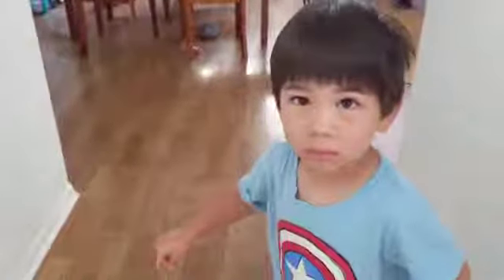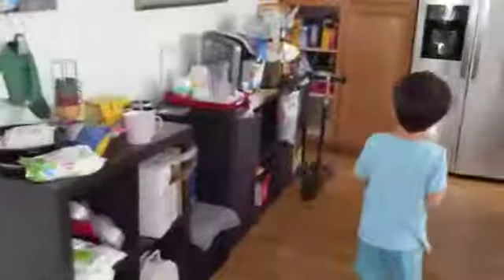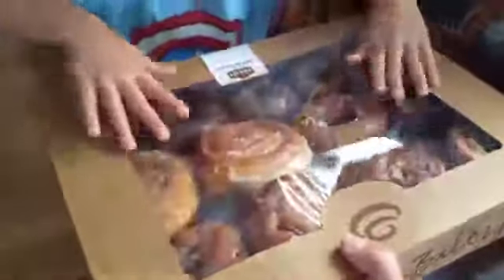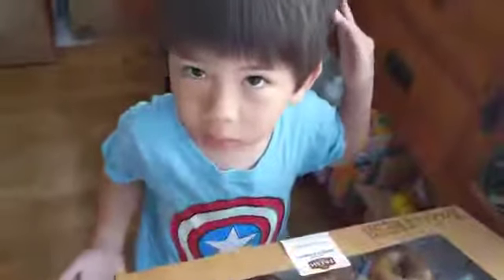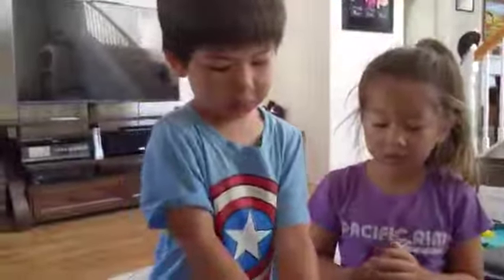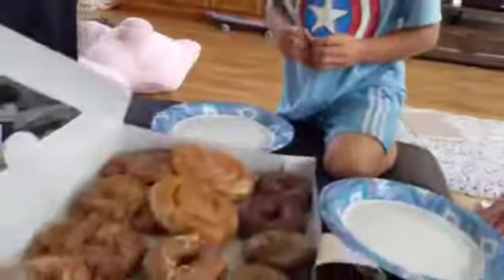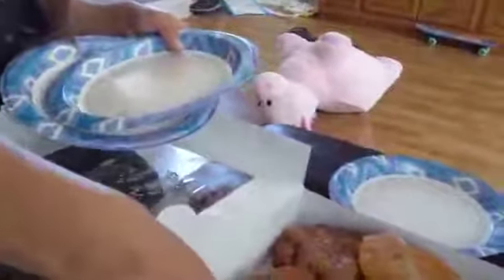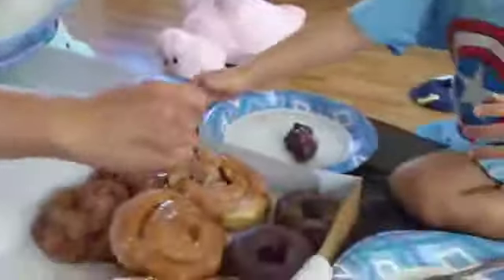August 31, 2020